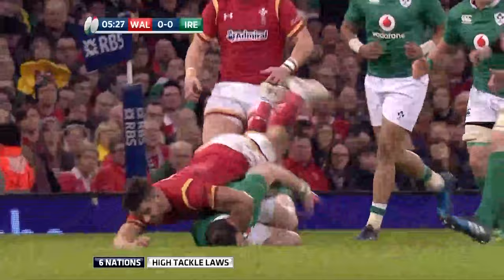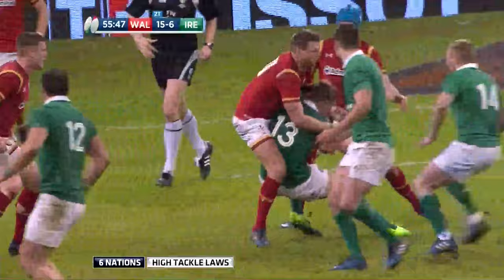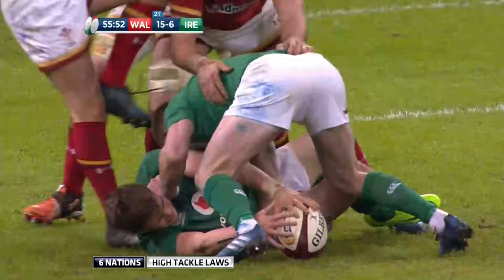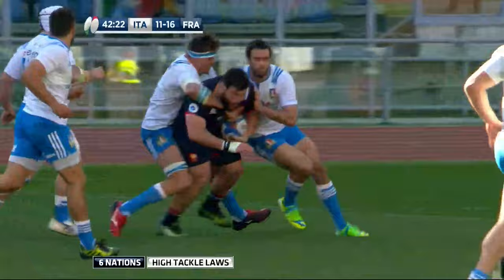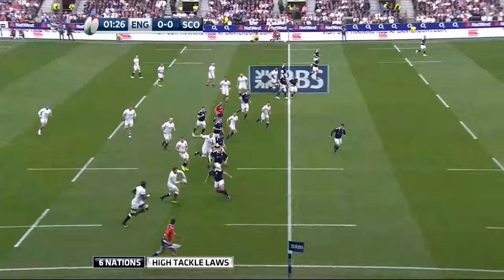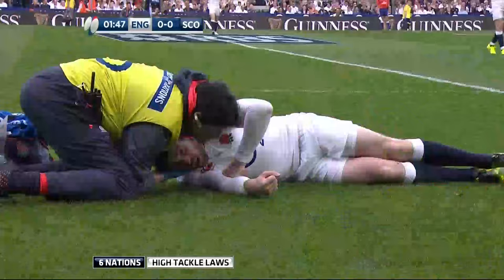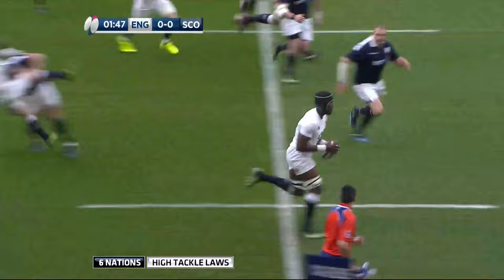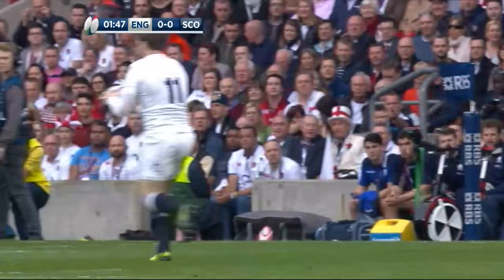High tackle law interpretation: North vs South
Gcobani Bobo, Xola Ntshinga and Jean de Villiers discuss the difference in interpretation of the high tackle law in the northern and southern hemispheres.